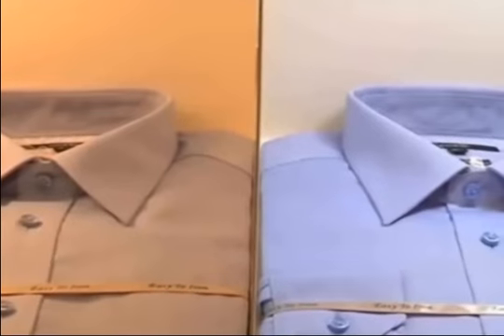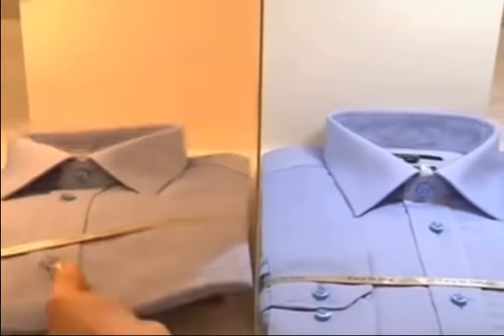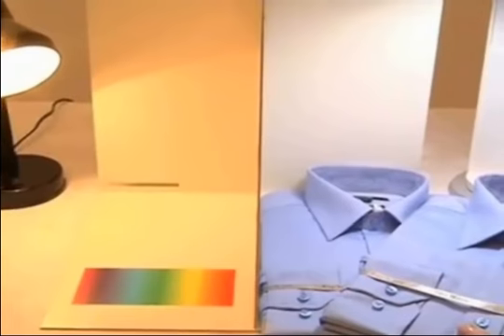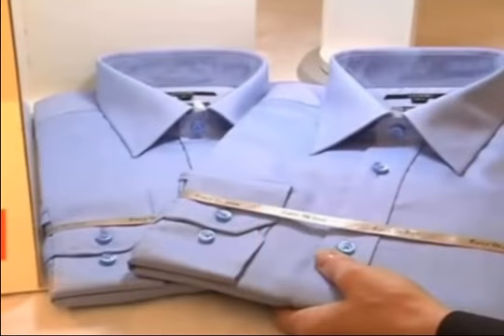Why Would I Choose Daylight For My Home?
In this video I will show you how you can easily change the feel of your home.